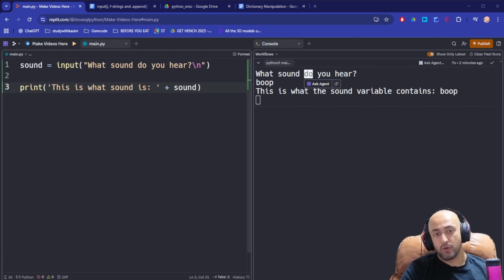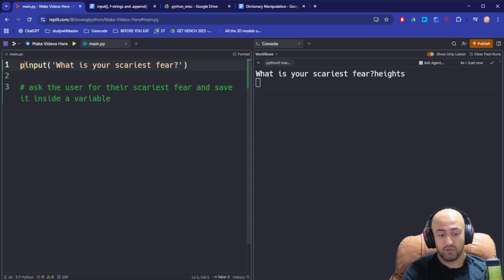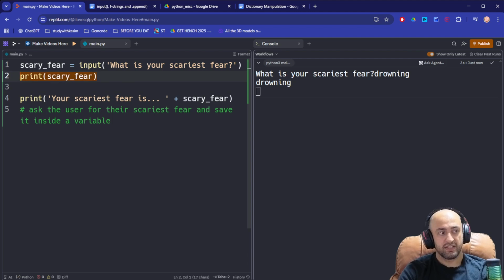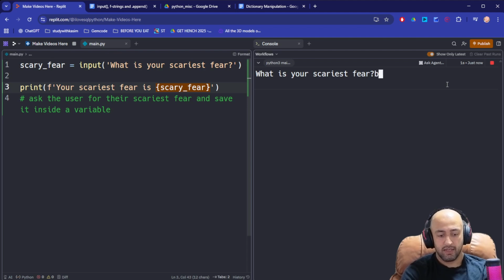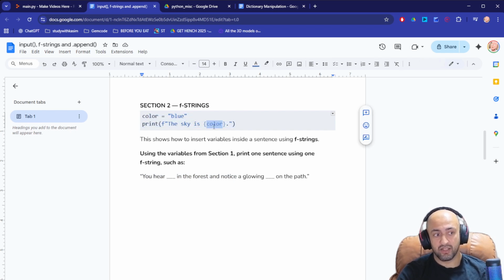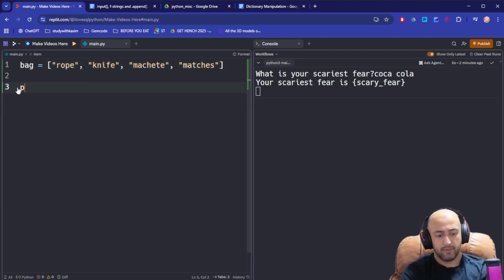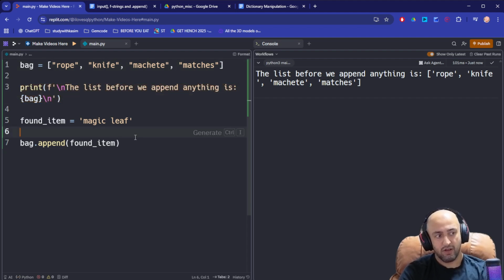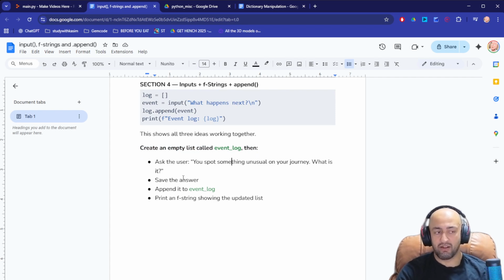input(), f-strings and .append()